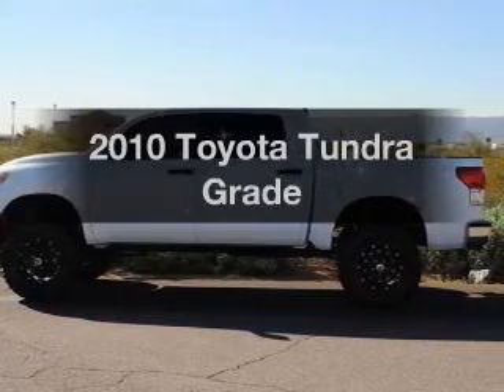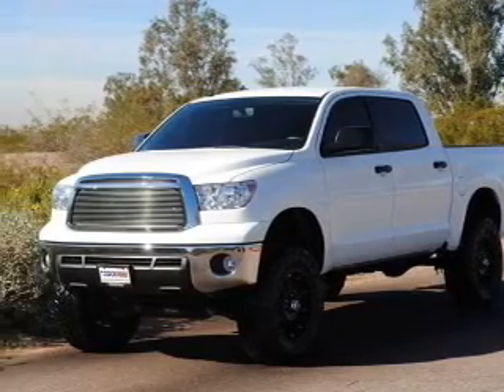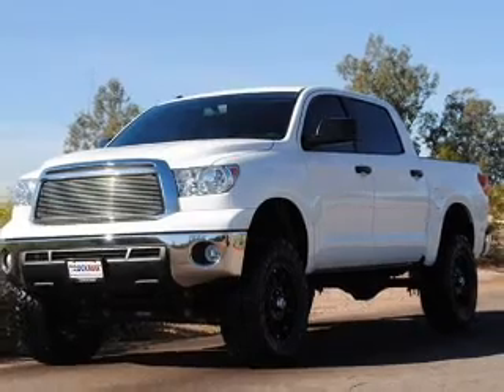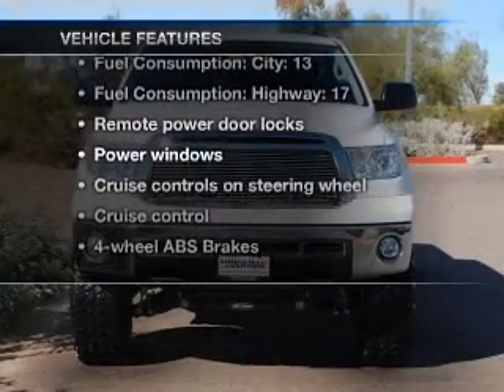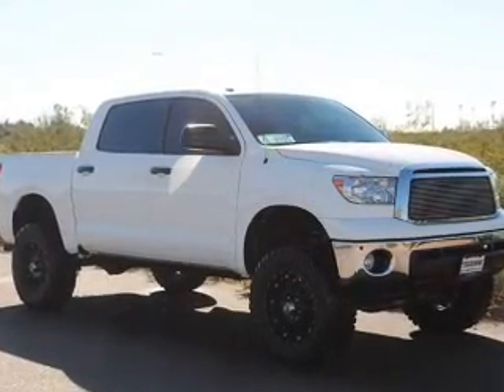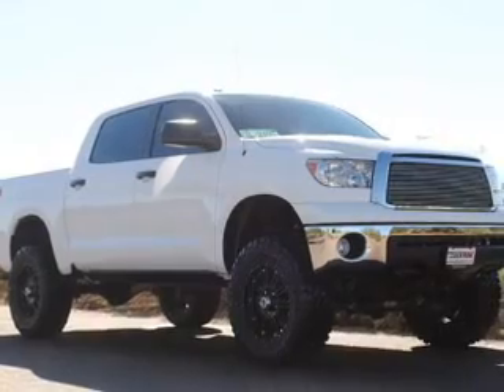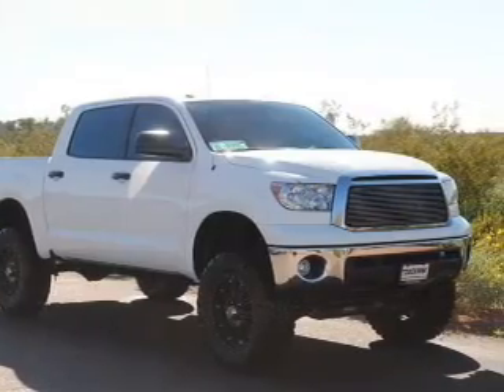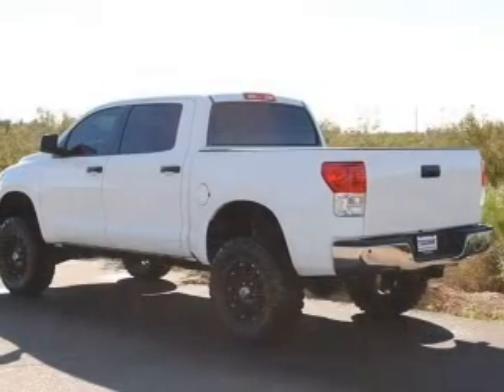2010 Toyota Tundra - Scottsdale AZ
Year: 2010
Make: Toyota
Model: Tundra
Trim: Grade
Engine: 5.7 liter 8 cylinder 32 valve
Transmission: 6-Speed Automatic
Color: Super White
Mileage: 32425
Address:
925 North Scottsdale Road